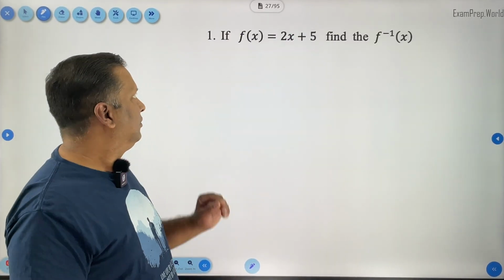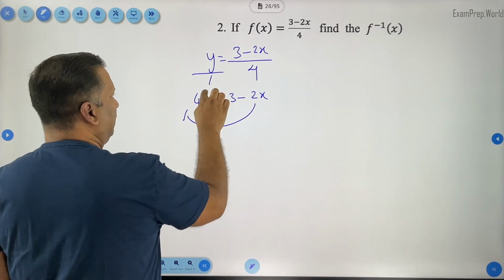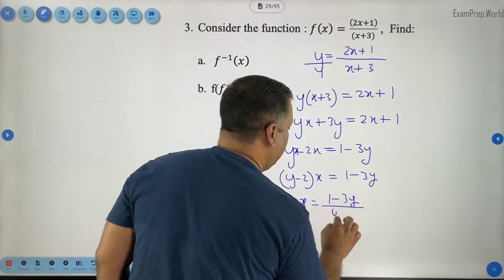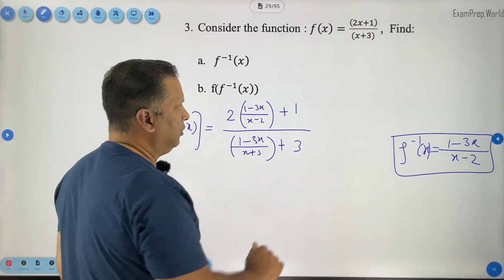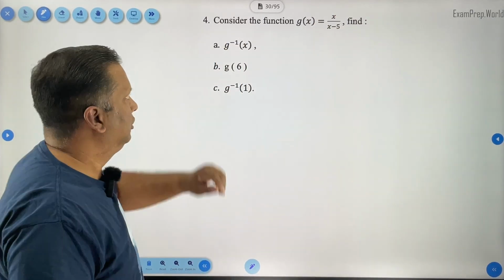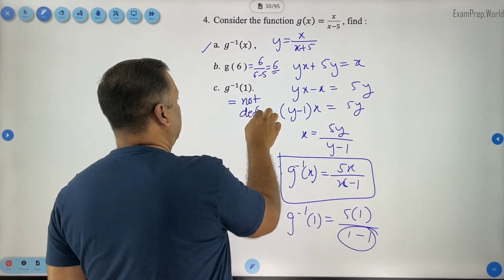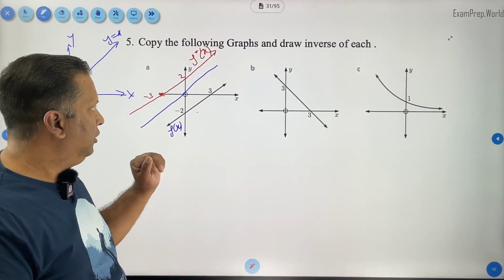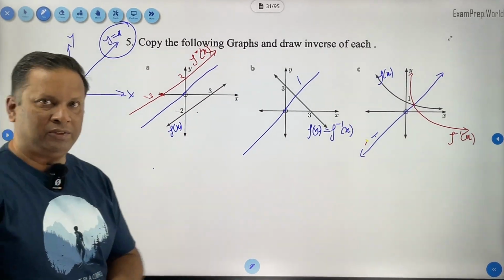Functions : Inverse Functions, Type 5 Questions: ,(MYP Exams, Made Easy )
This video is on topic of Functions , which include questions on finding the value of Inverse Functions. It helps students of grade 10 ( IB MYP ) to solve the Type 5 questions under topic of FUNCTIONS of